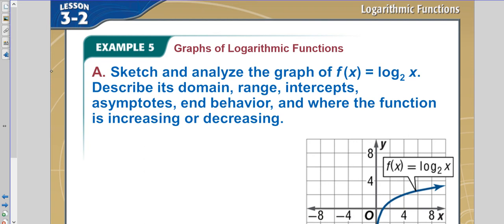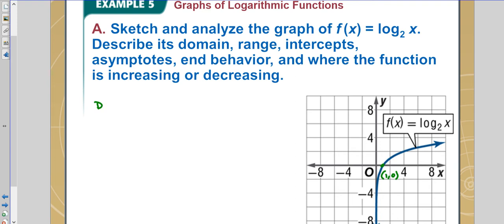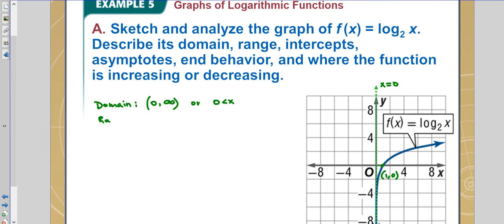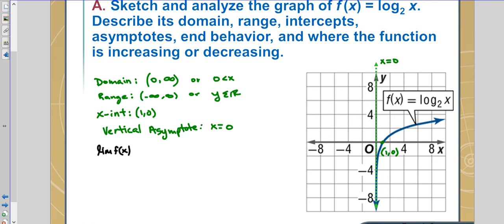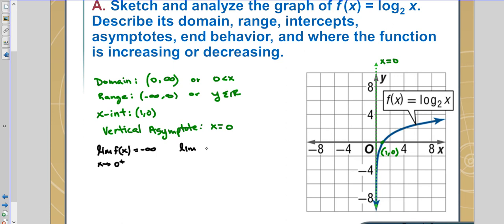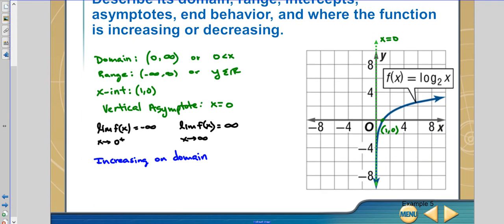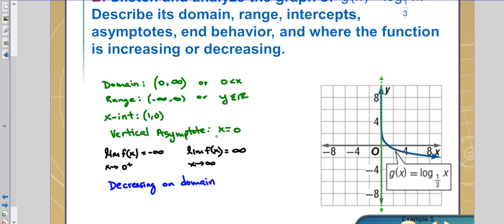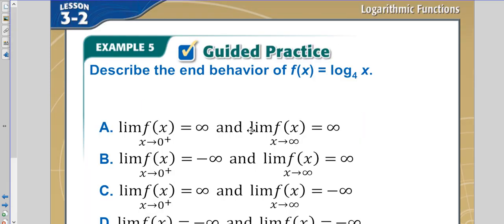3-2 Example 5 Graphs of Logarithmic Functions